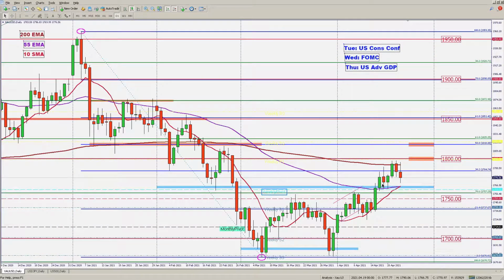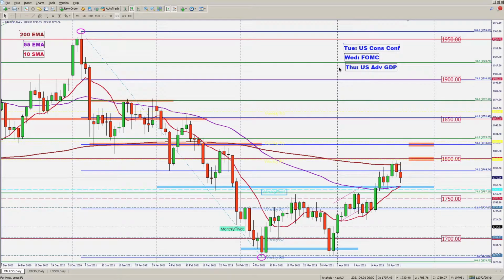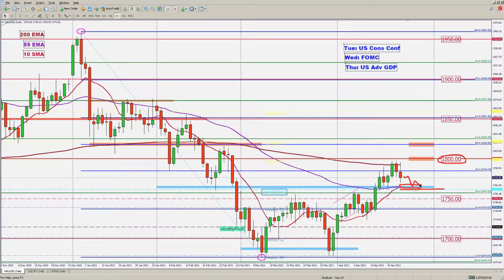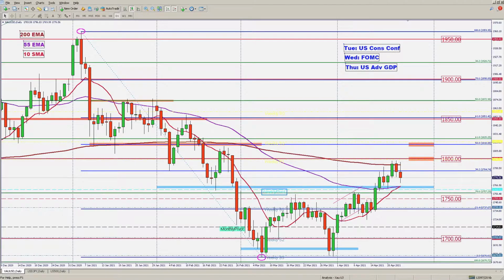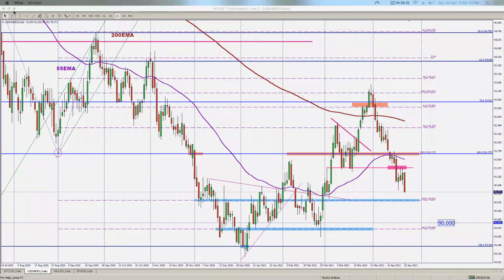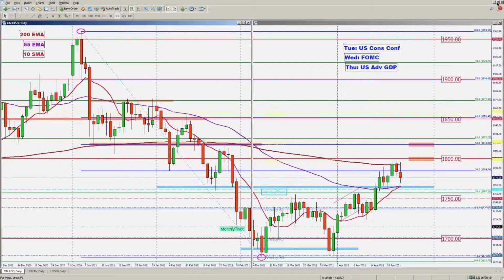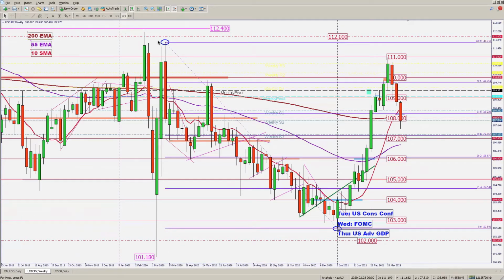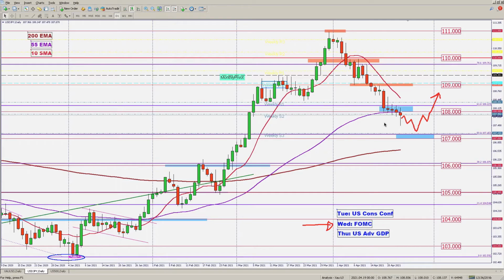XauUsd & UsdJpy Weekly Technical Analysis (Sat-24Apr21)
Weekly analysis of Spot Gold (XauUsd) & Yen (UsdJpy) for Week 4 of Apr-2021.